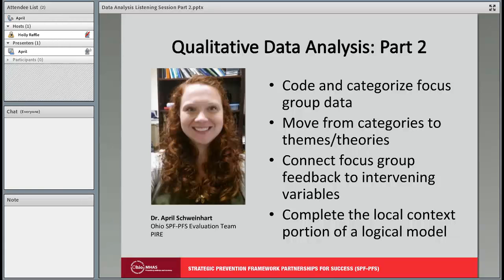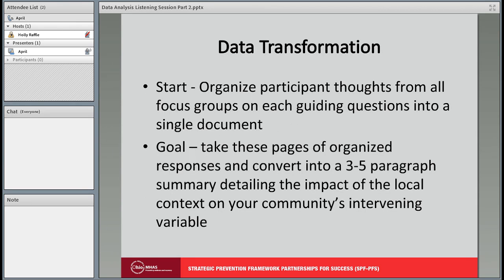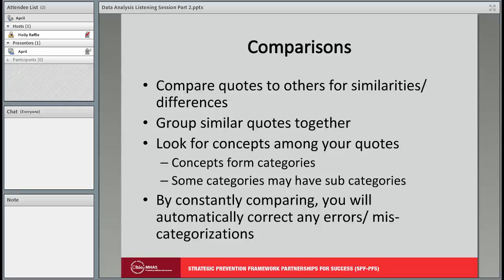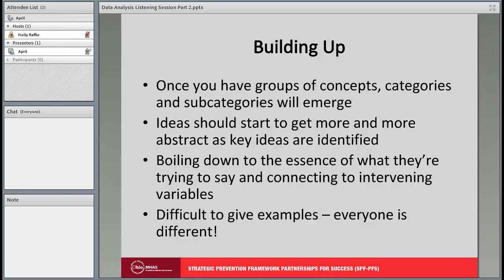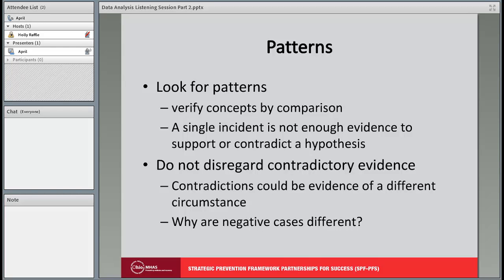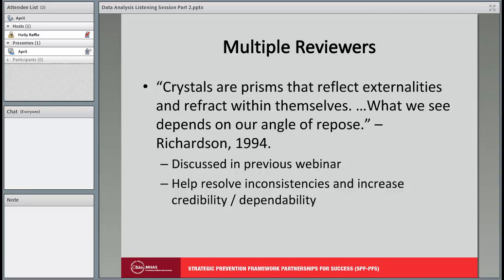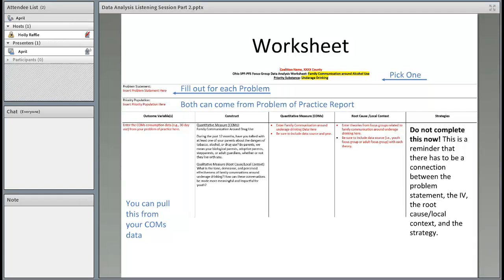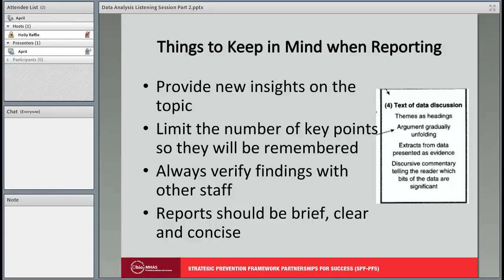SPF PFS Qualitative Data Analyis Webinar 0 0